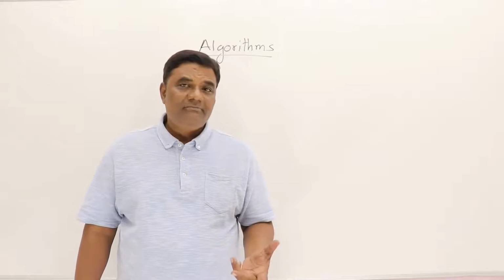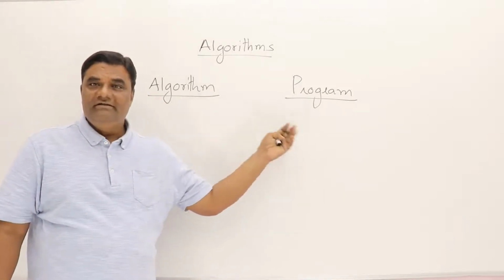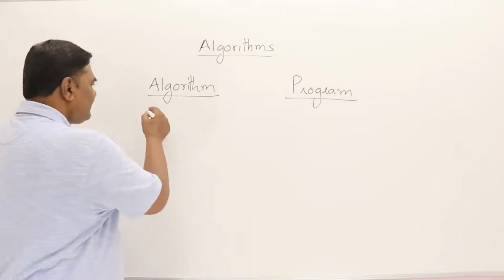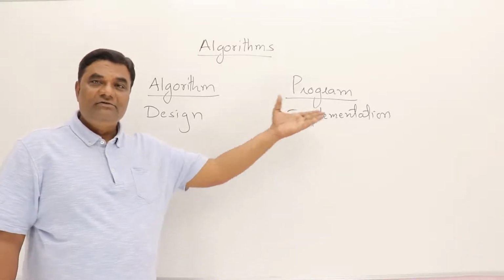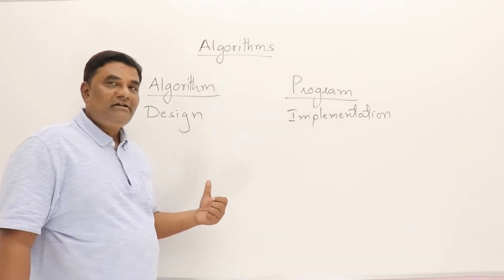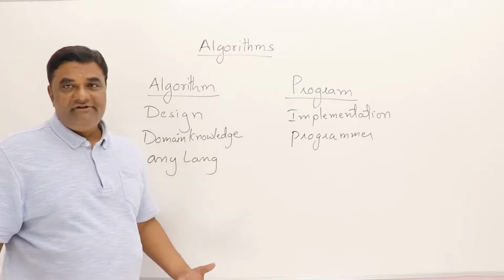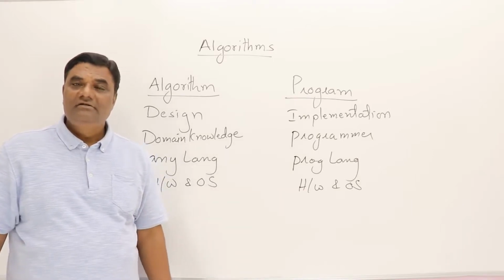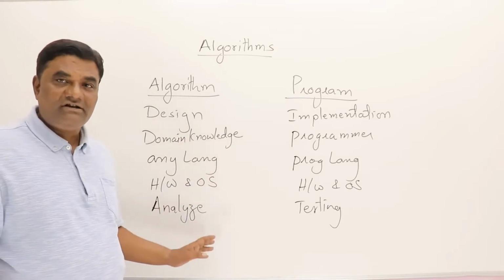1 Introduction to Algorithms